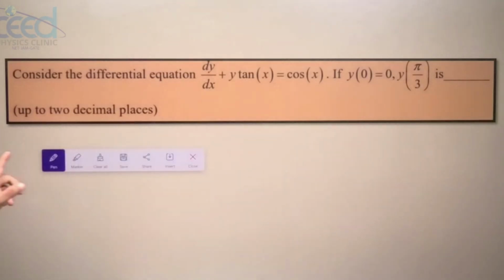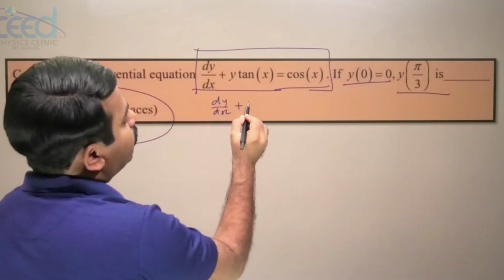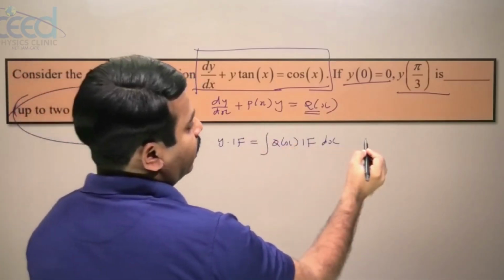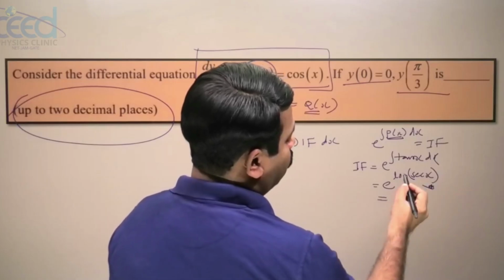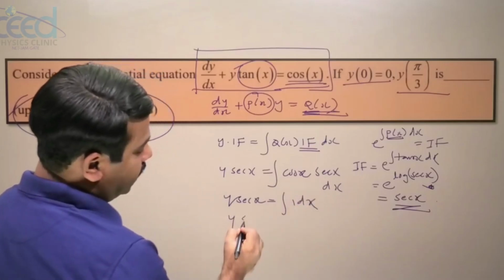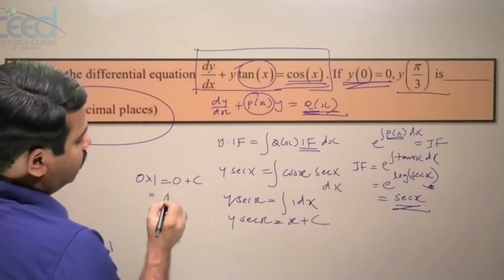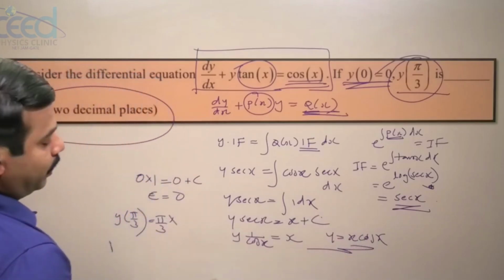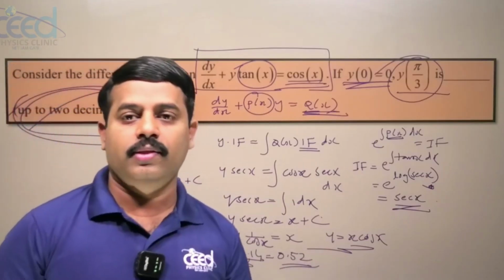G-23 | DIFFERENTIAL EQUATION PREVIOUS YEAR QUESTION-GATE | IIT JAM | CUET | PHYSICS